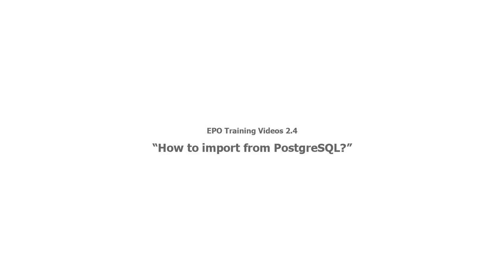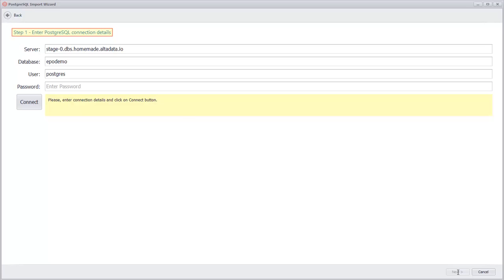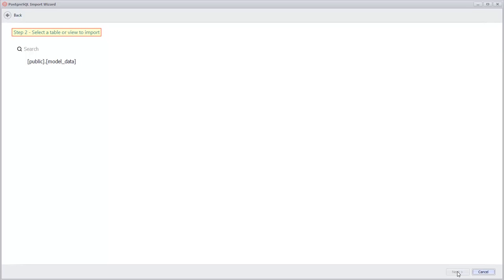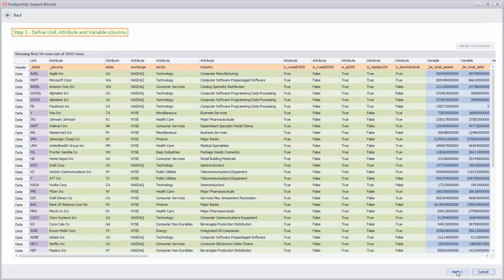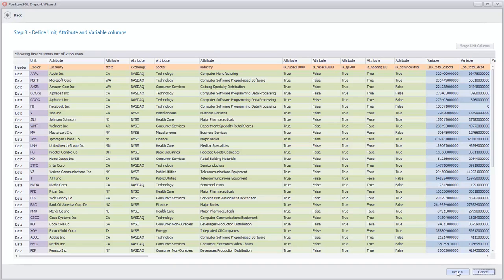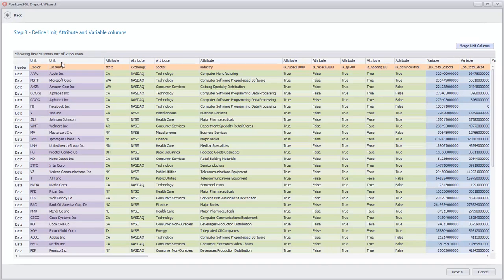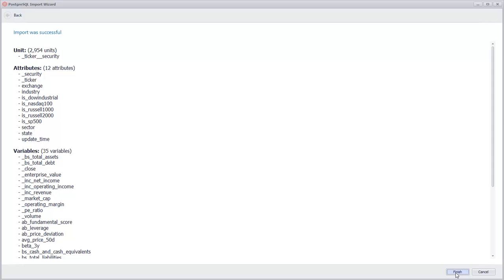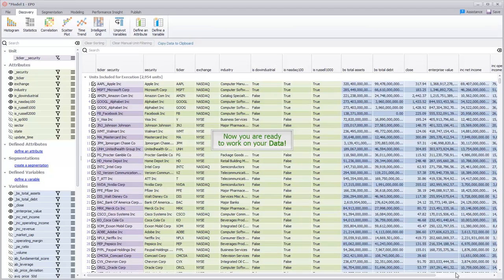2.4 How to import from PostgreSQL?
In this training video you may find information on how to import data from PostgreSQL (PGS)